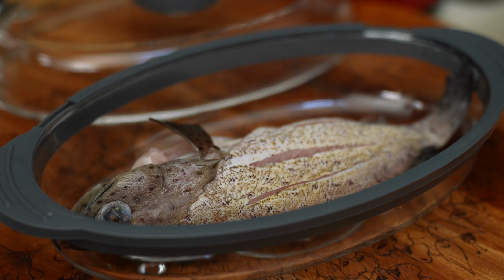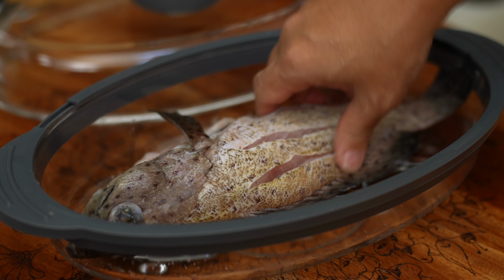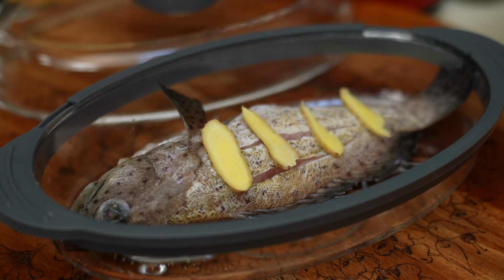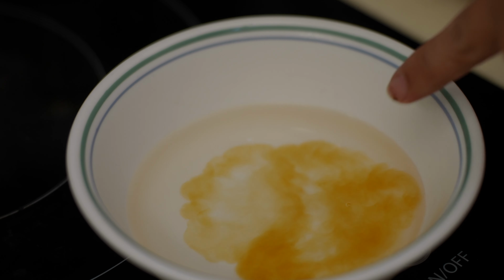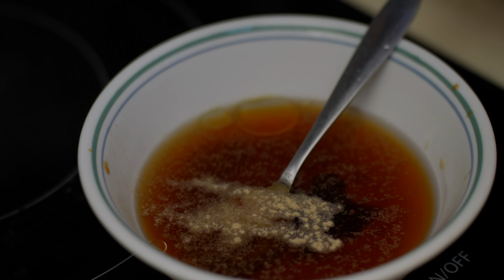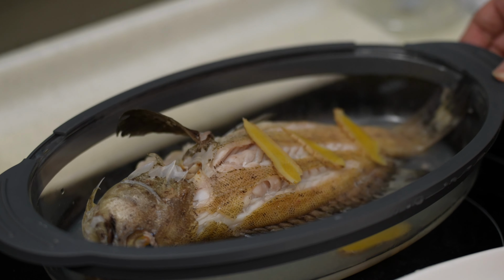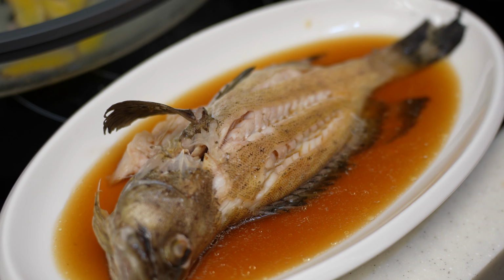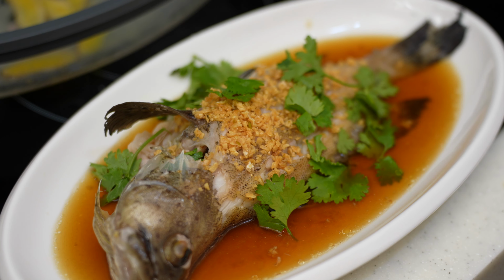Steamed mouse grouper | 清蒸舒鼠班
Steamed mouse grouper, first time Ah Pa is trying this fish, the meat is tender and sweet, worth trying.

CNY Dish | Steamed Mouse Grouper (Humpback Grouper) | 清蒸苏鼠斑
Ingredients:
1 Mouse Grouper (500g), make few slits on the fish body and season with salt
A few slices of gingers, put on top of the fish body
Some fried garlic, to garnish
Some fresh corianders, to garnish

Steamed Fish Sauce:
1 small bowl of hot water
1 tablespoon of light soy sauce
½ - 1 tablespoon of oyster sauce
Few drops of fried garlic oil or sesame oil
1 teaspoon of Cooking Ah Pa’s chicken powder